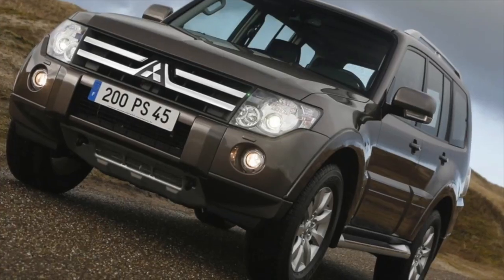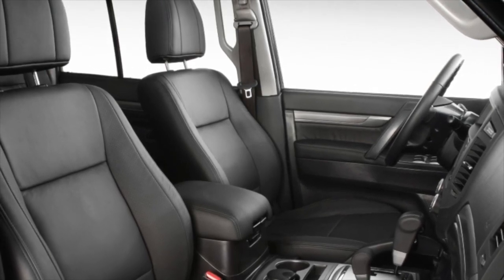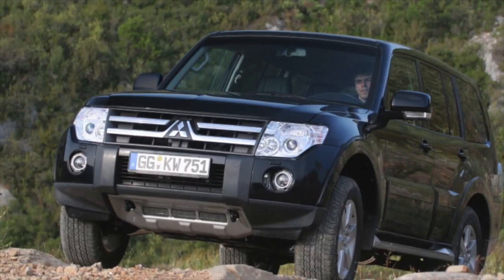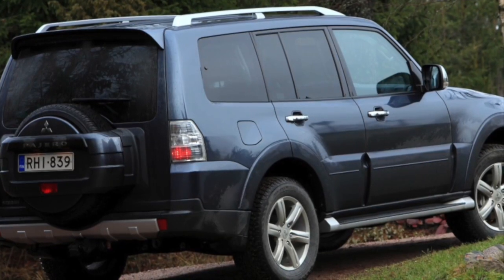Why did I sell Mitsubishi Pajero 4? Cons of used Pajero IV with mileage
More details about the pitfalls when buying "Mitsubishi Pajero". Why and for what reasons they can sell or simply "get rid" of a used car called Mitsubishi Pajero of the fourth generation (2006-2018 years of release). We are talking about the problems and weaknesses of a used car.